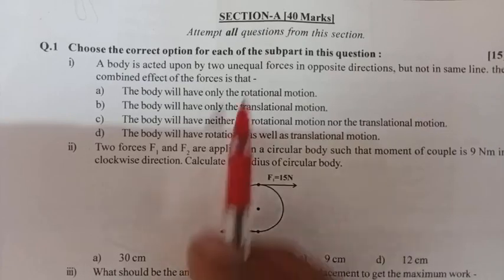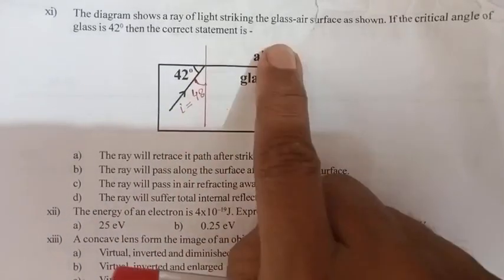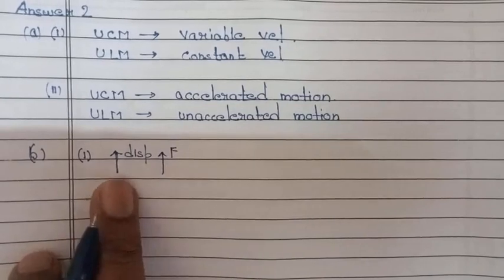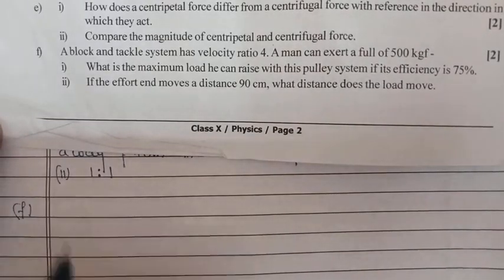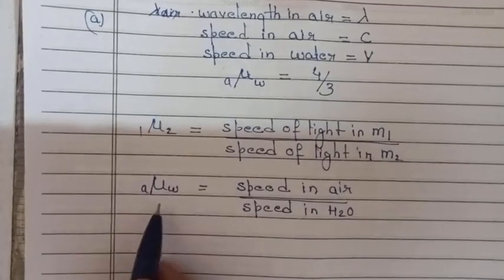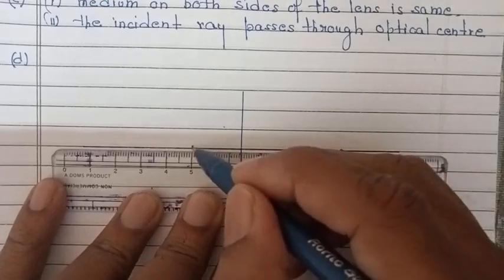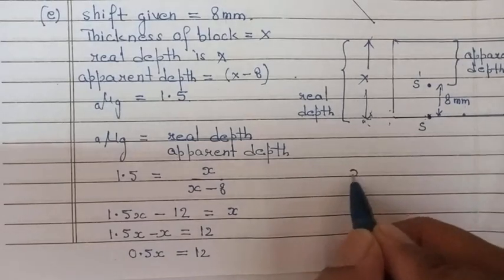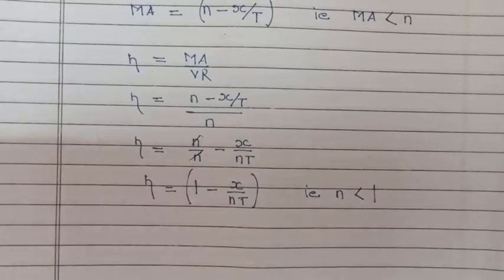Solution of Physics paper class 10 (half yearly 2023 - 2024 ) Section A